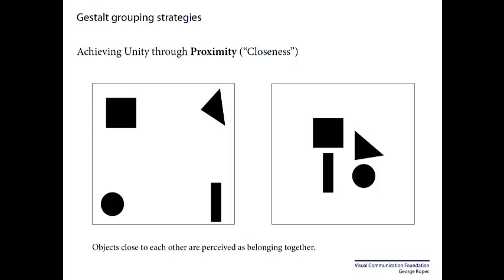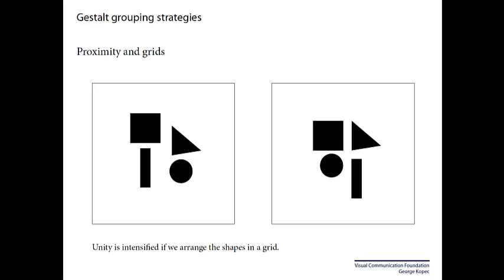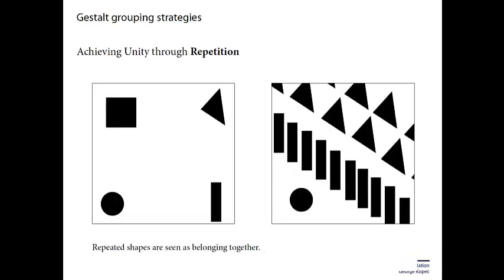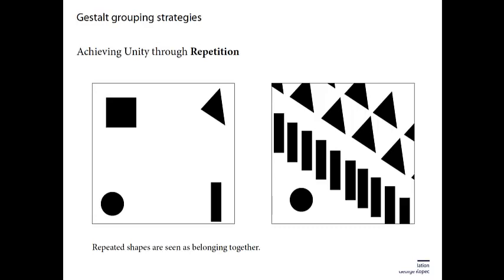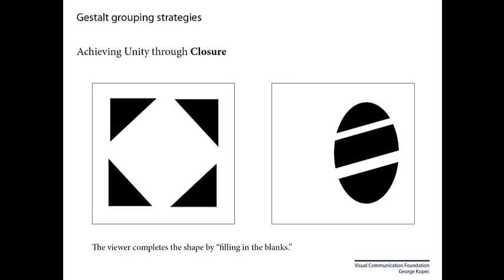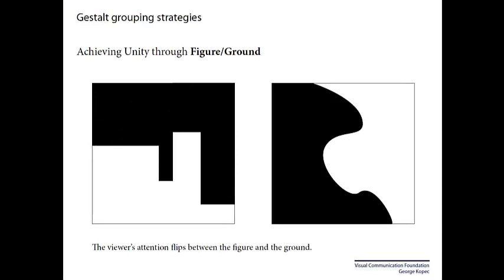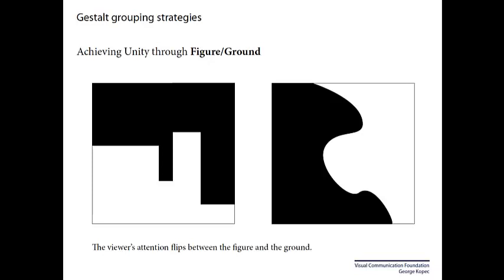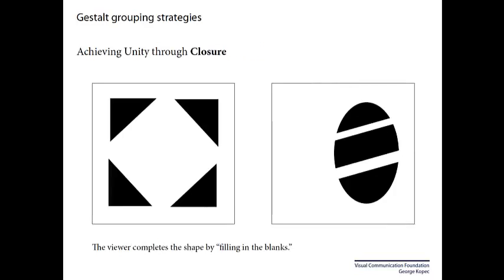gestalt 002 grouping strategies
Intro to gestalt, video 2 of 2.